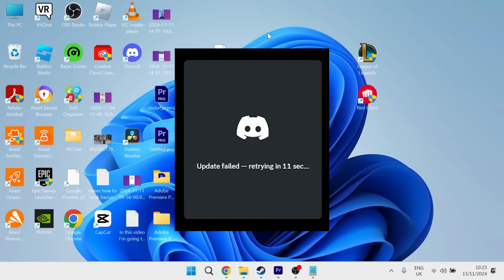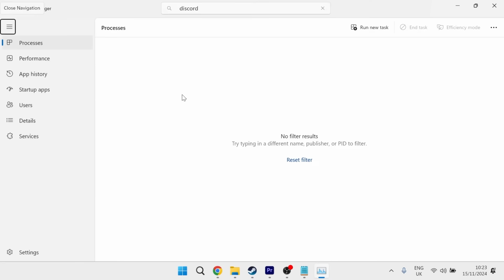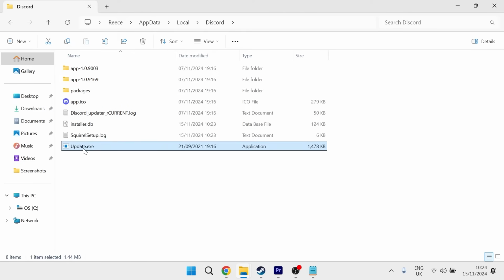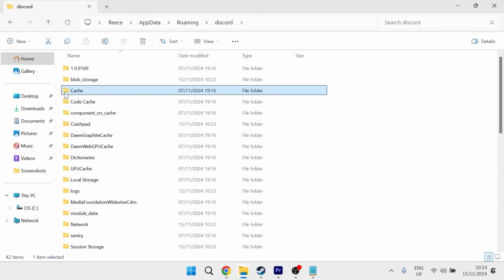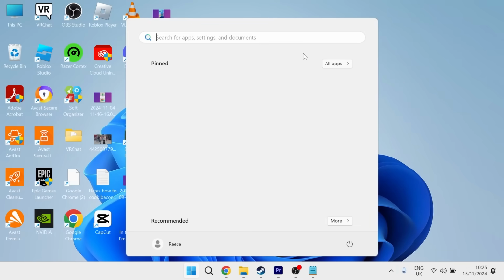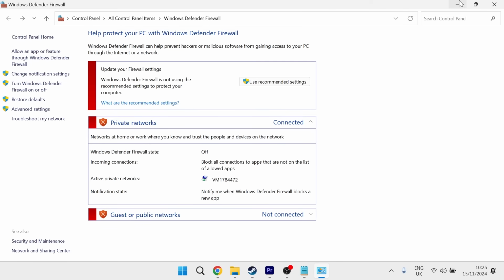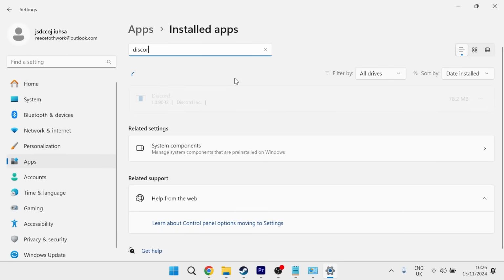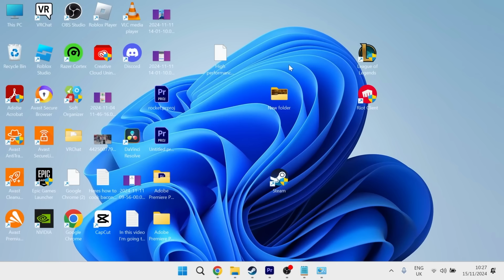How To Fix Discord Update Failed Error Message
I’ll walk you through how to fix the Discord "Update Failed" error message so you can update and use Discord without any issues! If you’re stuck on an update loop or see the update error repeatedly, this guide will walk you through step-by-step solutions to resolve the problem.